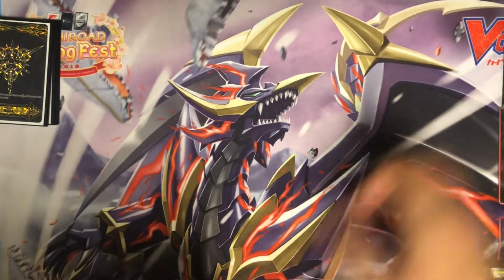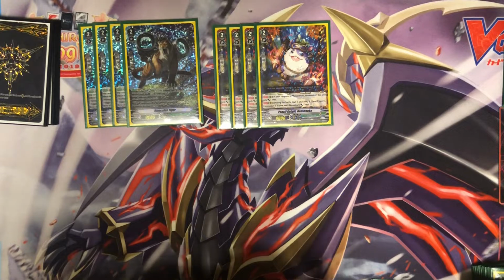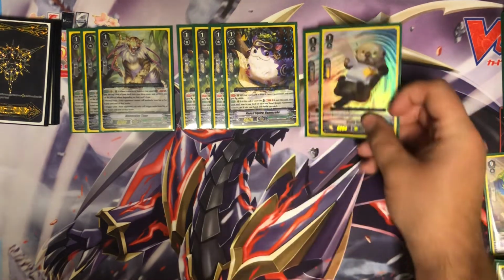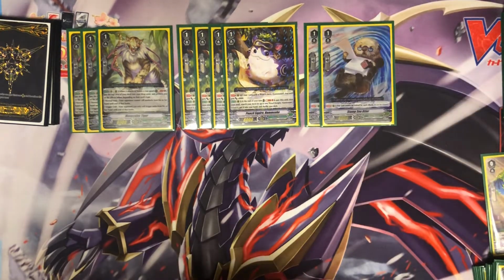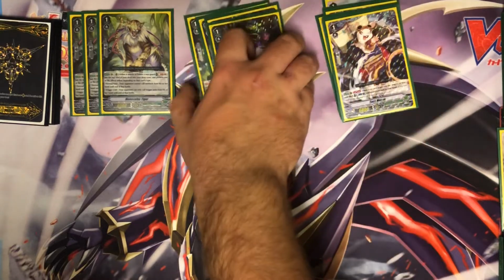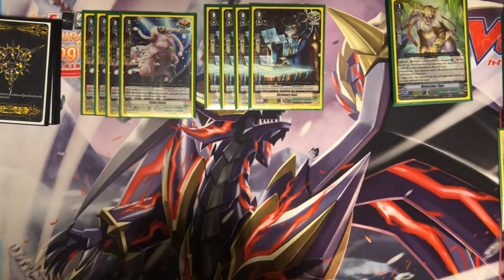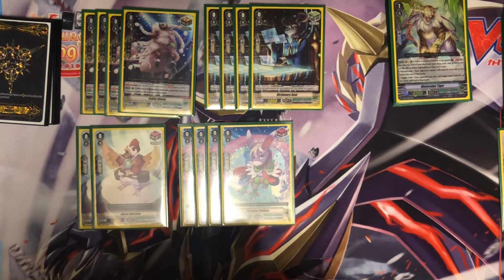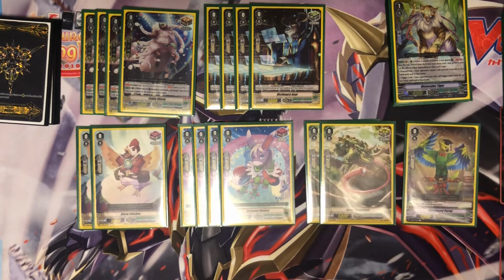Great Nature Standard Deck Profile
This is what I run for Great Nature standard, it is a Hammsuke/Leo-Pald hybrid deck that’s like super cheap to build

Deck List;

Grade 3
4 Pencil Hero, Hammsuke
3 School Hunter, Leo-Pald
1 Armed Instructor Bison
Grade 2
4 Pencil Knight, Hammsuke
4 Geograph Giant
4 Binoculus Tiger
Grade 1
2 Stamp Sea Otter
4 Tank Mouse
3 Monoculus Tiger
4 Pencil Squire, Hammsuke
Grade 0
6 Front Triggers
2 Critical Triggers
4 Draws/ Sentinals
4 Heal Triggers